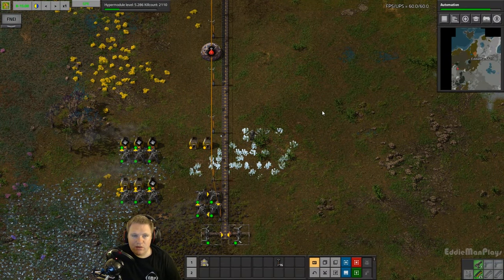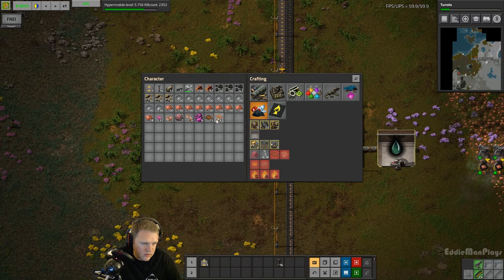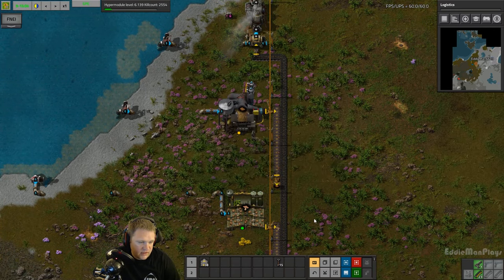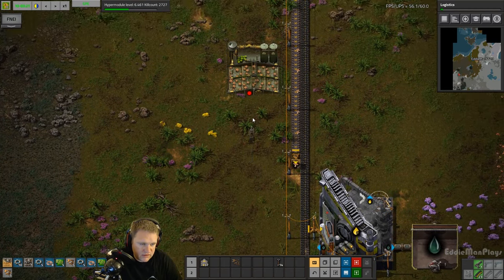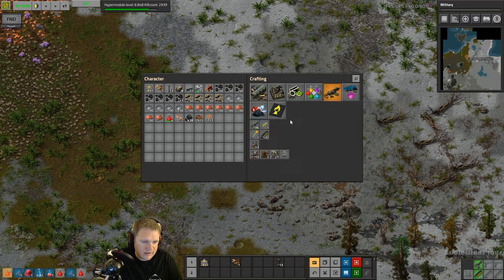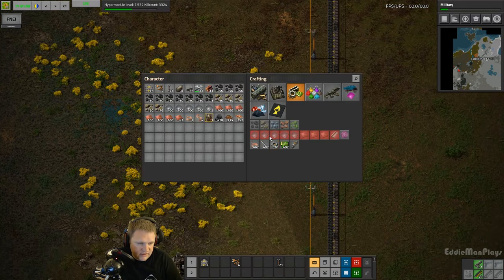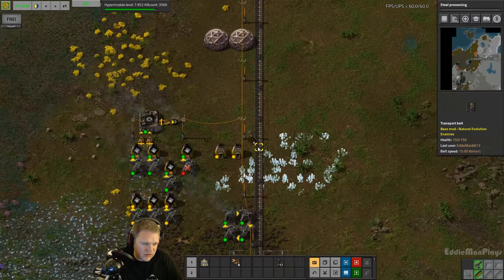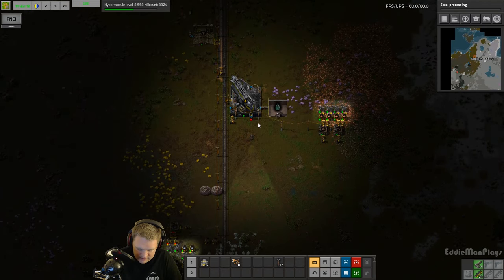Factorio 0.17 | Something About pY 003: Improving Red Science | Factorio Pyanodon Gameplay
It is time for us to continue our journey into the Pyanodon unknown as we embark with a new series and set of Mods for Factorio 0.17.  'Something About pY' we soon to understand, we thrive to learn the secrets of the Pyanodon.  Biters have been modded for the challenge that we do indeed accept!  Can we survive in time to launch that Pyanodon rocket?!?